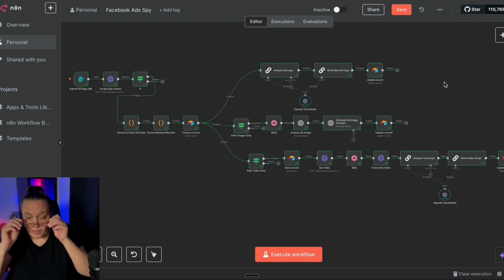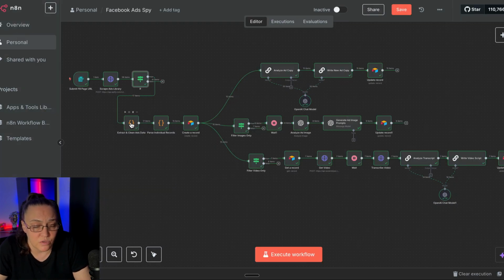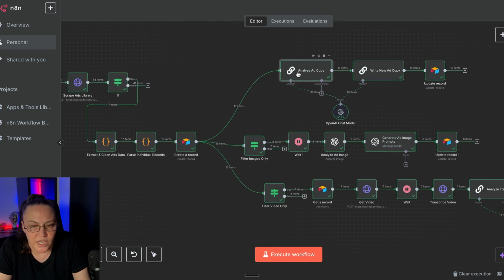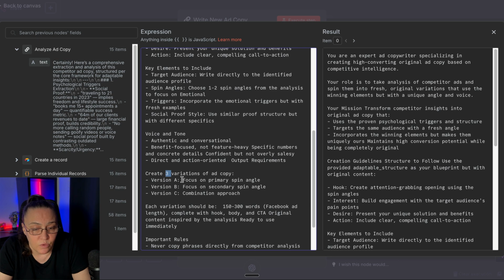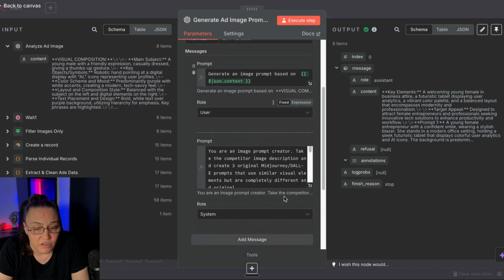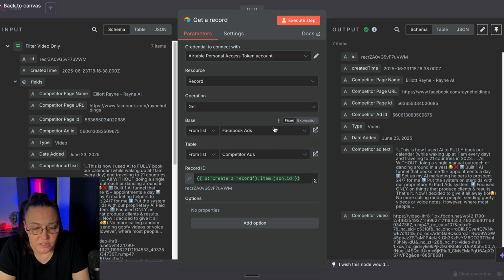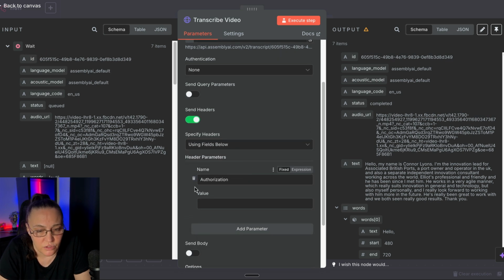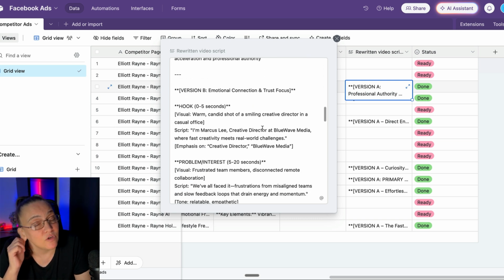This AI Agent Spies On Competitor Facebook Ads (n8n Guide)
Follow me on TikTok In this video I'll show you how to use a Facebook Ads agent to spy on your competitors' ad accounts, scrape their ads, and use that info for your own ads.

🔥 Build and sell 𝗔𝗜 𝗔𝗴𝗲𝗻𝘁𝘀, 𝗔𝘂𝘁𝗼𝗺𝗮𝘁𝗶𝗼𝗻𝘀, 𝗦𝗮𝗮𝗦 & 𝗚𝗣𝗧𝘀 using no-code tools like n8n, Make, ChatGPT & Lovable